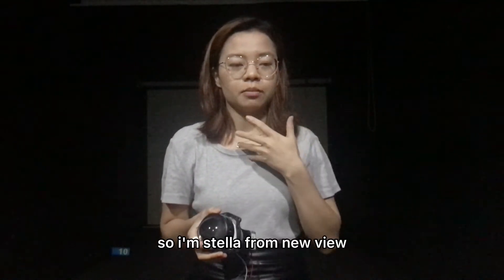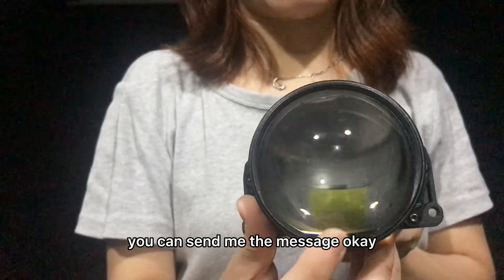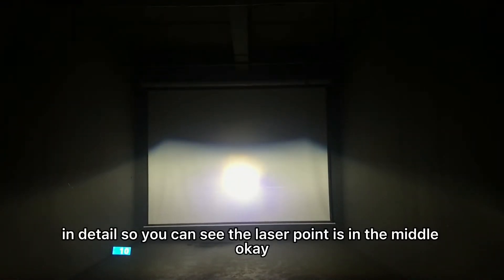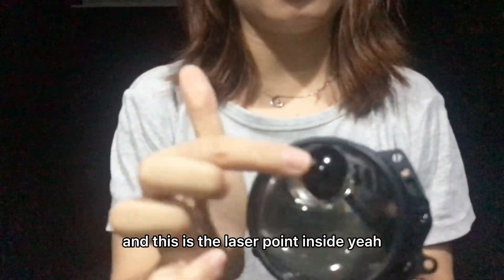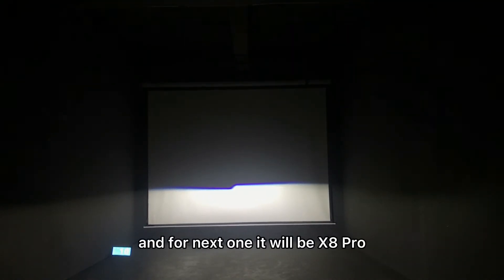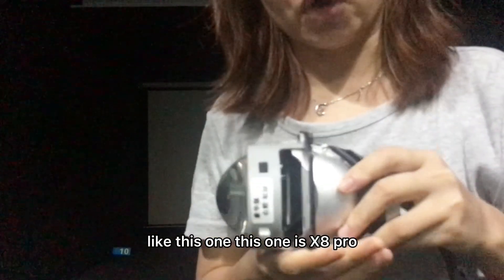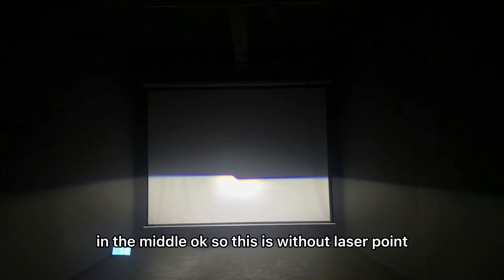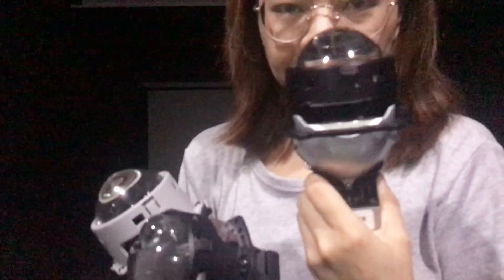Comparison of 3 Bi-LED projectors lenses: with Laser point VS without Laser point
In this video, I’d like to show you details of X10/Direct/X8 Pro LED lens
X10 is laser Bi-LED projector
Direct Bi-LED projector with Laser point
X8 Pro Bi-LED projector without laser point.

Please check their appearance and lighting patterns
**X10 LED Lens:
LED chips: TWO LED chips:
High Beam: Osram chip+laser NICHIA
Low beam: CSP chip
Input Voltage: DC9-20V
Rated power: 48W (low beam)
                        61W (high beam+laser)
Lumination: low beam 1200lux@10m
                      high beam+laser 2000lux@10m
Color Temp: 6000K
Main Body: Aluminum
Life-Span: 30000hrs
Cooling Style: Fan Heatsink Build-in
Warranty: 2 years

**Direct LED lens:
Direct LED Laser Lens with round spot
LED chips:
high beam: A2-W laser chip
Input Voltage: DC9-20V
Rated power: 35W(low beam)
                         55W(high beam+laser)
Lumination: low beam 850lux@10m
                      high beam+laser 4000lux@10m
Color Temp: 6000K
Main Body: Aluminum
Life-Span:  30000hrs
Warranty: 2 years

**X8 Pro LED lens:
High Beam: Osram chip
Input Voltage: DC9-20V
Rated power: 47W (low beam)
                        57W (high beam)
Lumination: low beam 1000lux@10m
                      high beam 1300lux@10m
Color Temp: 5500K
Main Body: Aluminum
Life-Span: 30000hrs
Warranty: 2 years

Chapters:
0:00 Introduction 3 Bi-LED Projector
0:42 X10 Laser LED lens
2:04 Lighting pattern of X10
2:47 Direct Laser LED Lens
3:35 Lighting pattern of Direct Laser
4:17 Separate laser point
5:07 X8 Pro LED lens
5:52 Lighting pattern of X8 Pro
7:05 All 3 models